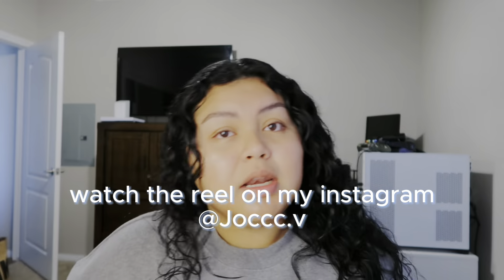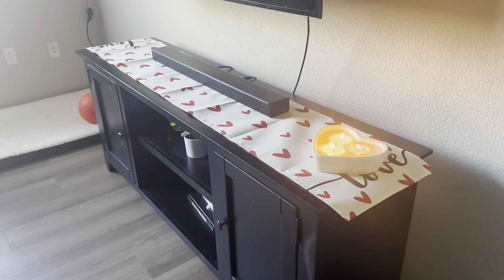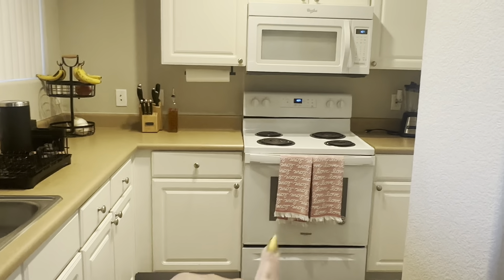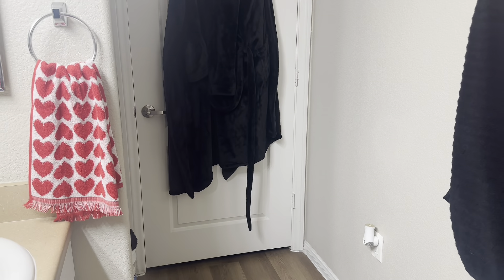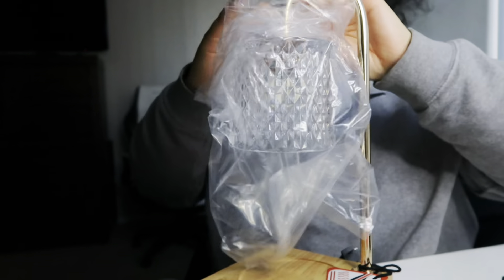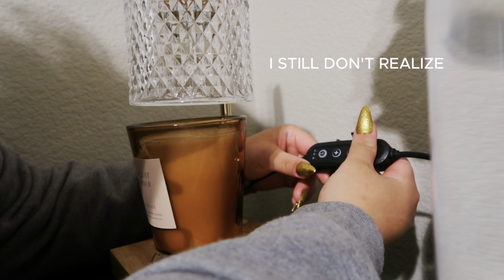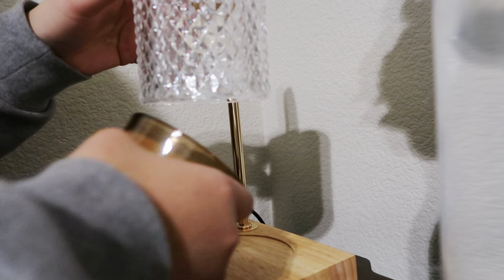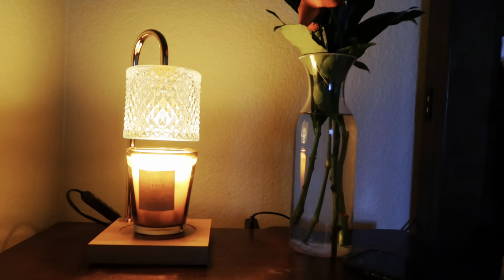Valentine's Day Decor Tour| Unboxing | Haul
I love LOVE. Hope you enjoy and I would totally recommend a lamp warmer for your candles!